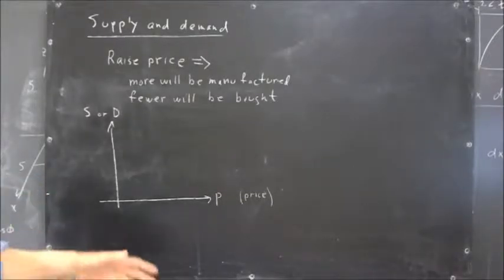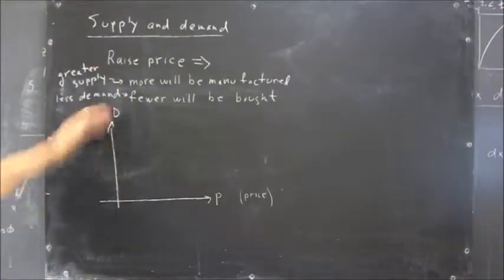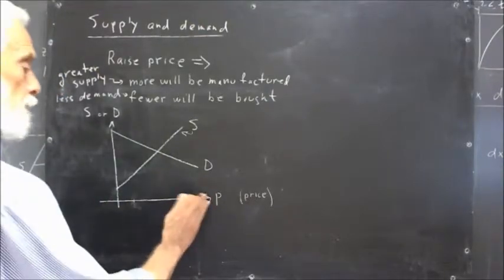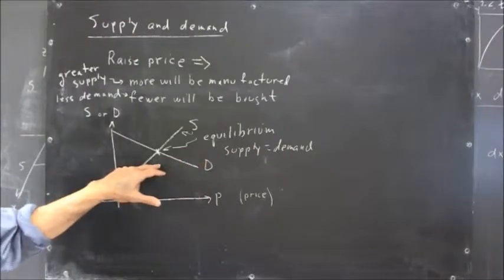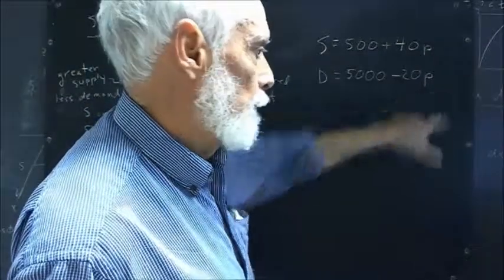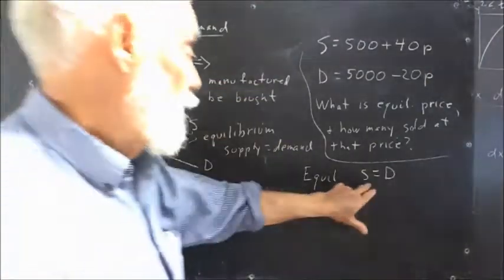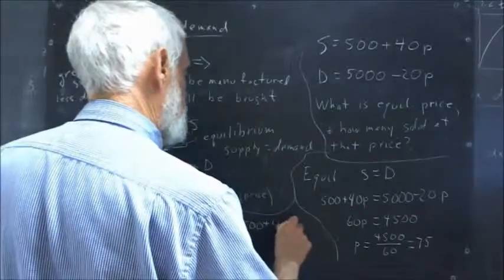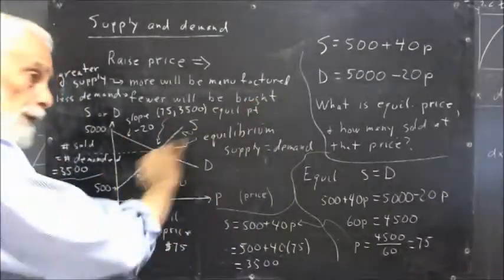158 029 equilibrium point for supply and demand